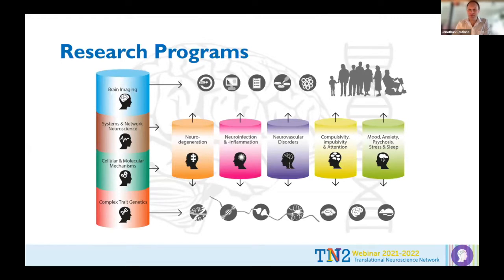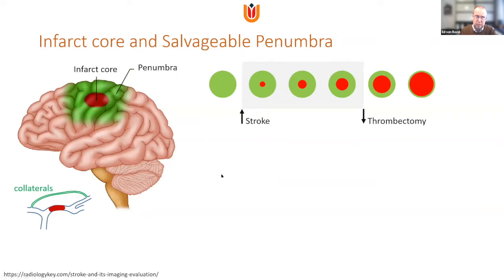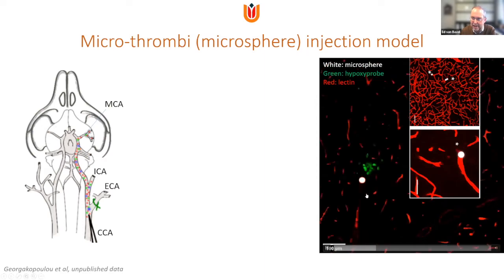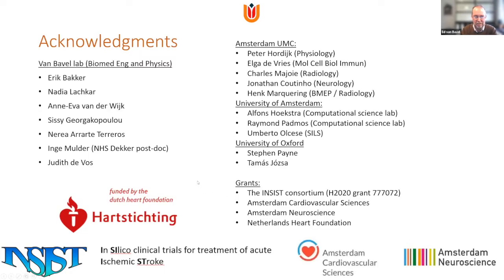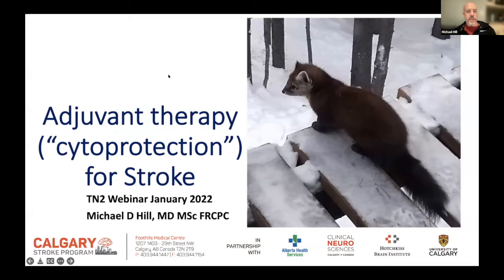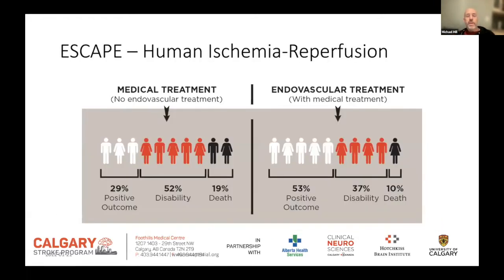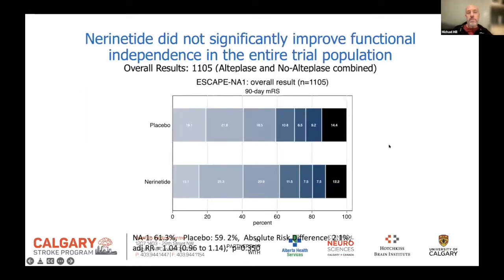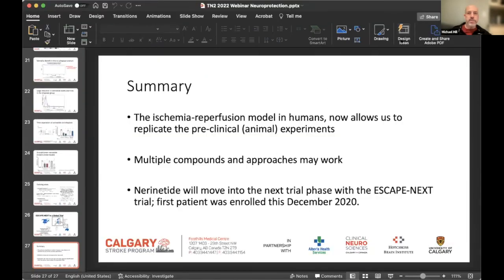TN2 Webinar on Neurovascular Disorders – Ed van Bavel and Michael Hill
Watch the TN2 Webinar – Research program edition of January 21, 2022 on Neurovascular Disorders. Ed van Bavel (Amsterdam UMC) started the webinar with his presentation ‘Reperfusion after Acute Ischemic Stroke: the role of the cerebral microcirculation’. Followed by Michael Hill (University of Calgary and Foothills Medical Centre) who shares his research findings on stroke neuroprotection.